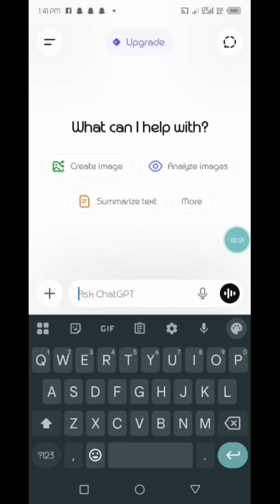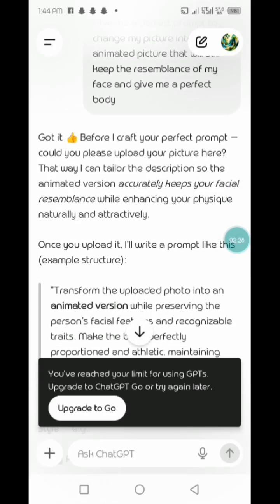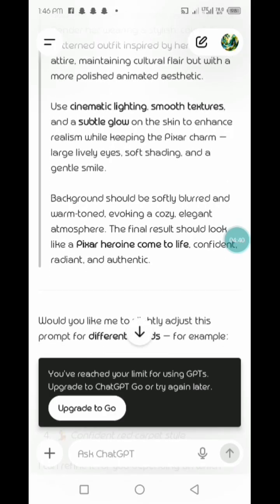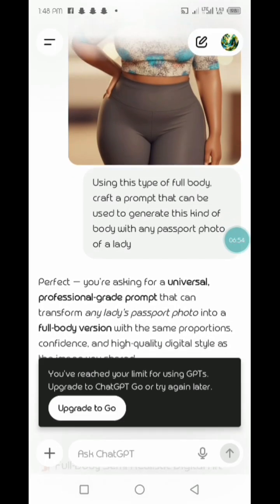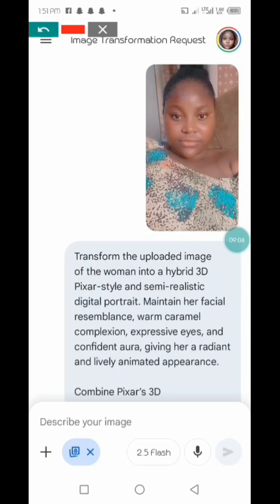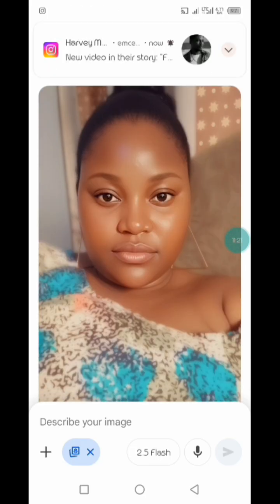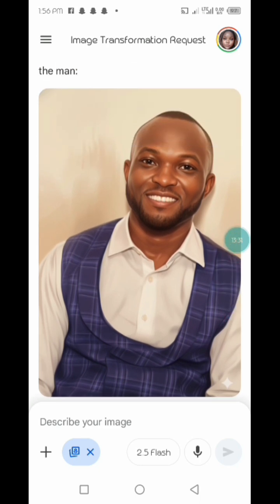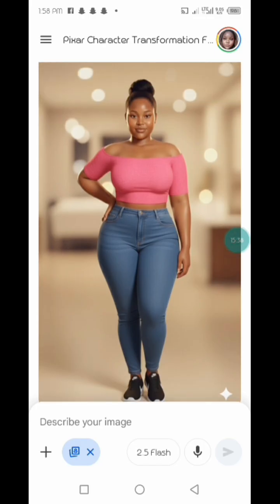crafting prompt for creating avatar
Master the Art of Avatar Creation with the Perfect Prompt!

Want your AI avatar to look exactly how you imagine it? In this video, I’ll guide you step by step on how to craft the perfect prompt to generate stunning, realistic, and eye-catching avatars. Whether you’re a beginner or an AI enthusiast, you’ll learn the secrets to making your avatar stand out!

What You’ll Learn in This Video:

How to write clear, detailed prompts for AI avatar generation

Tips for preserving facial features and personal style

Tricks to create avatars with professional, polished looks

Tools and techniques for fast, flawless results

Bring your imagination to life and create avatars that truly represent YOU!